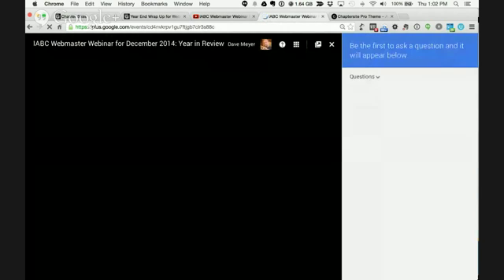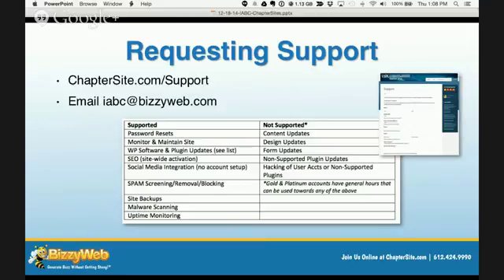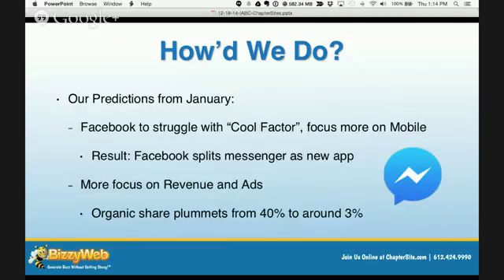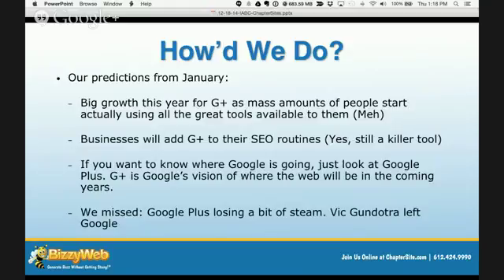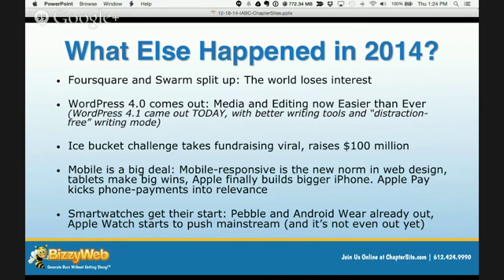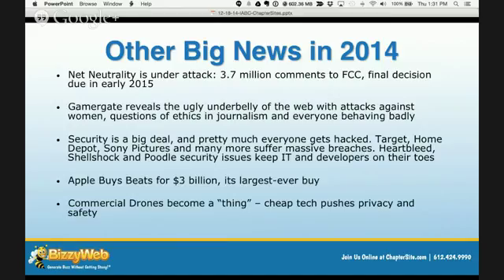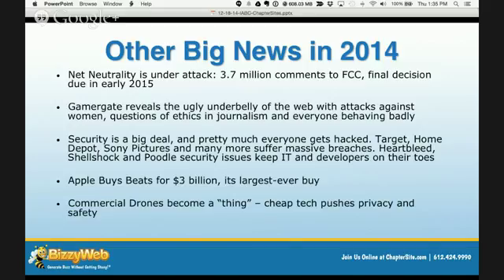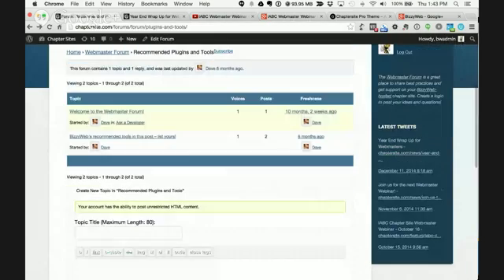IABC Webmaster Webinar for December 2014: Year in Review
This month’s Chapter Webmaster Webinar will feature web trends wrap up from 2014. We’ll also talk about how to clean up and maintain your site for 2015.